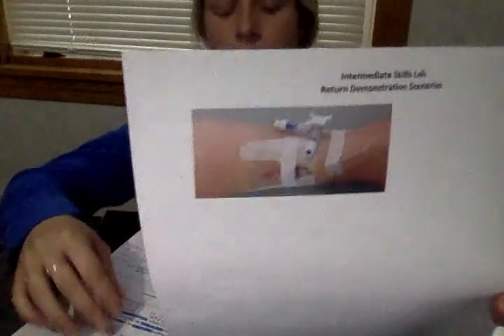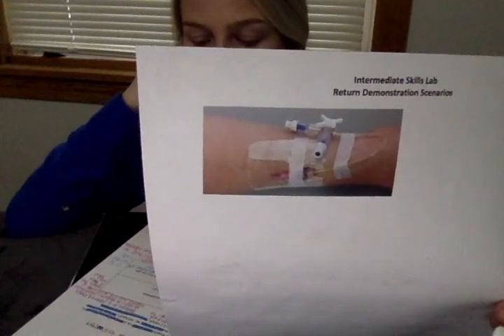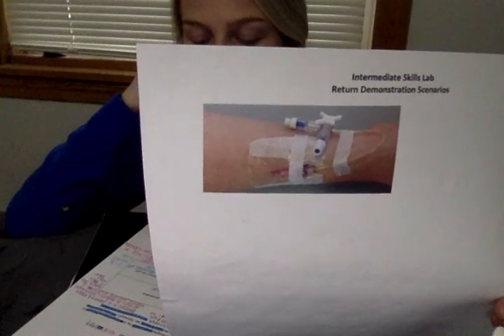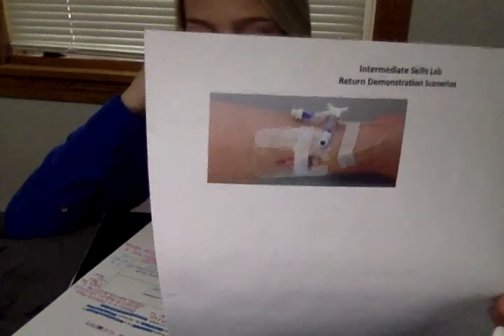Scenario 1, Return Demonstration. NUR 313